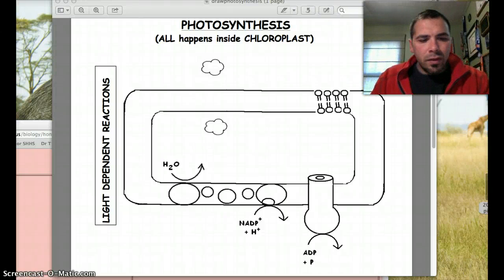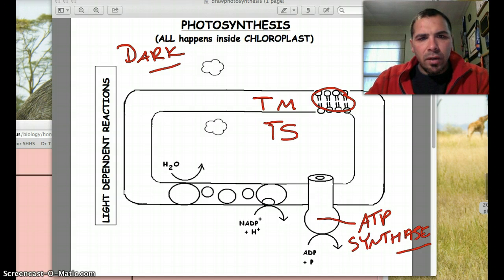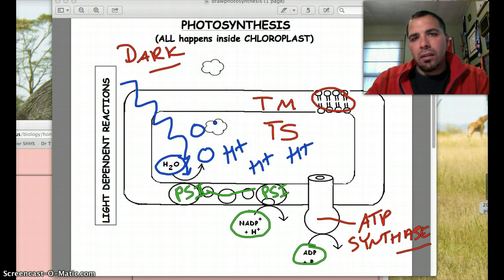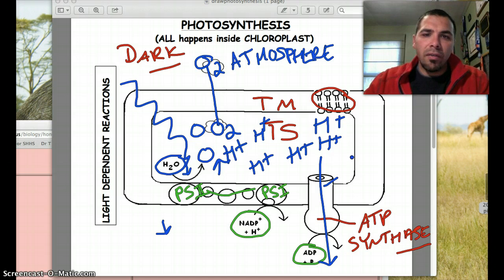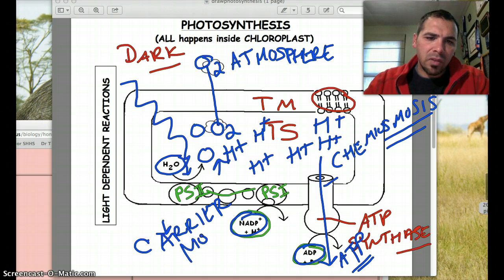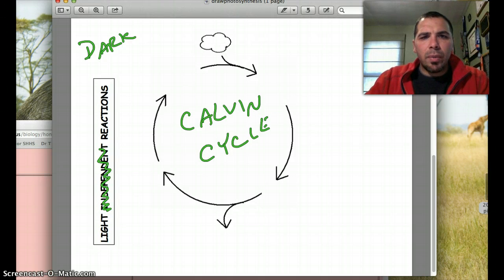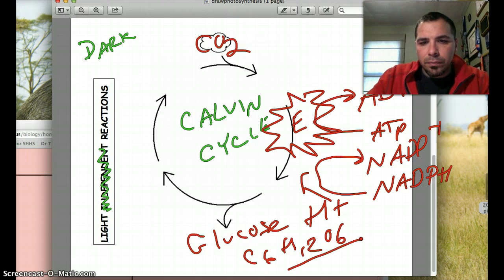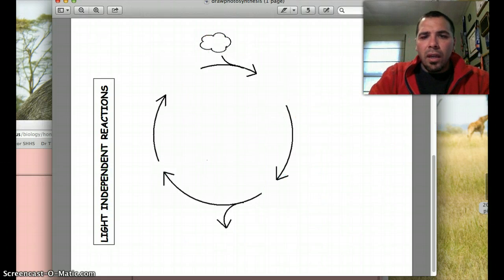DrawPhoto13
Screencast of Basics of Photo